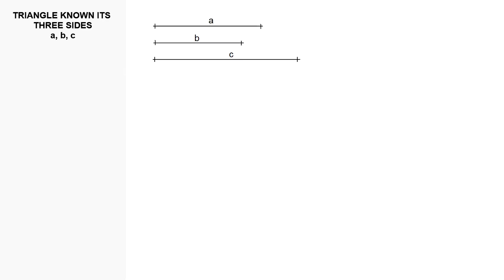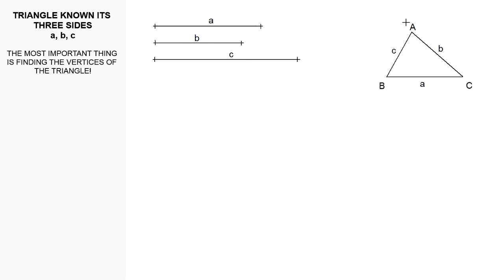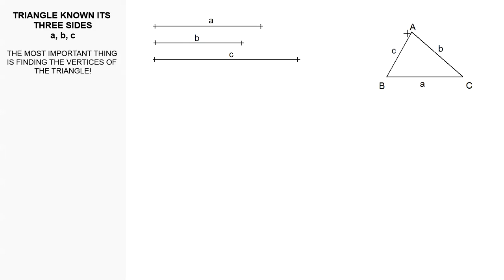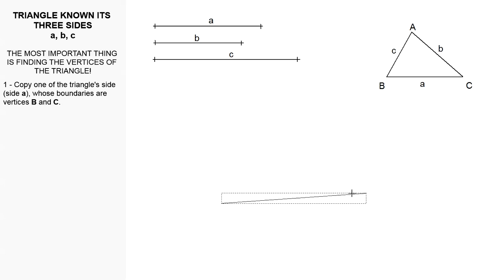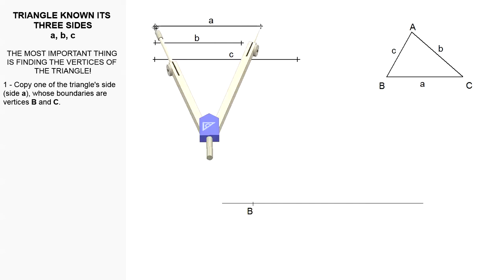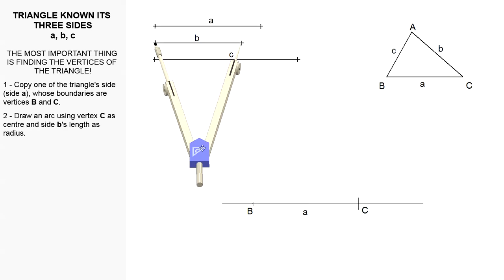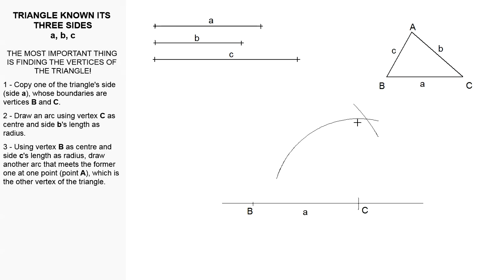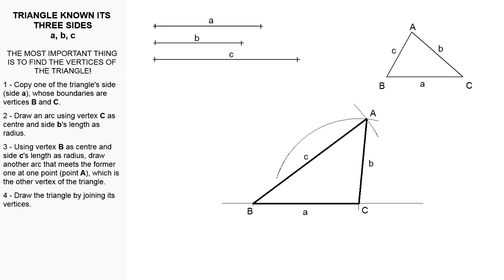06.3i-How to draw a scalene triangle known its three sides